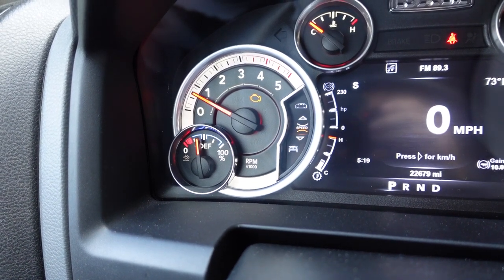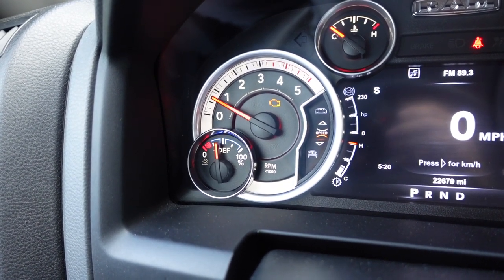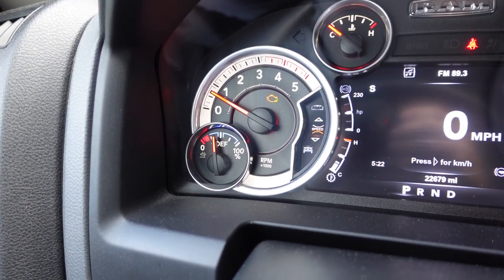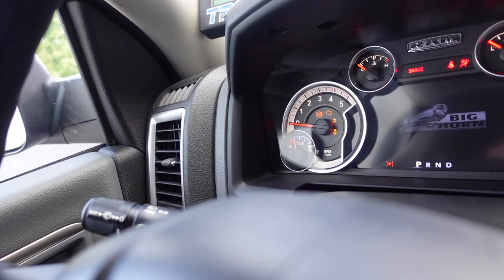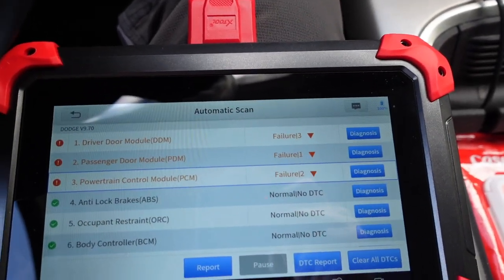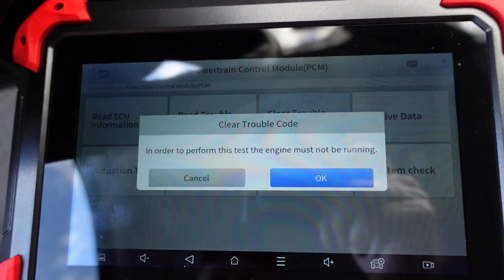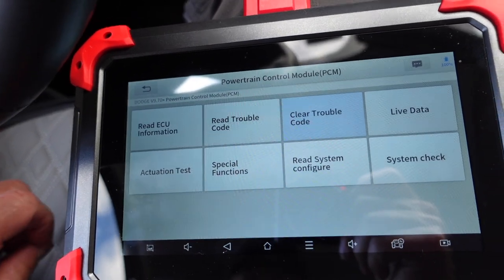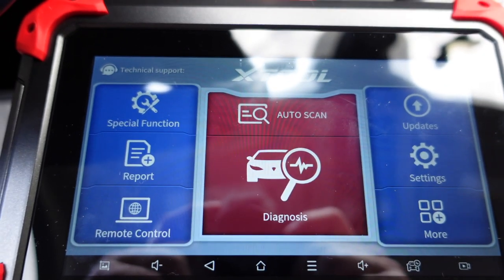RAM 6.7 Cummins Intake Heater Grid P2609 Code and Xtool D7 Scan Tool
We clear a simple P2609 code after allowing the intake heater grid to cycle completely on a 2017 RAM 6.7 Cummins and tripping the check engine light (CEL). We use the very capable and affordable Xtool D7 scan tool.
Link to Xtool D7